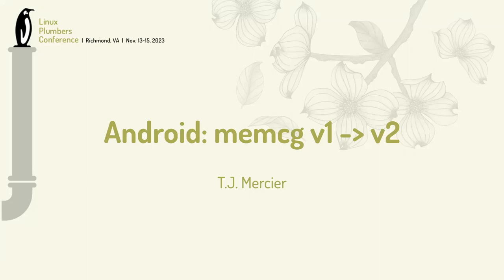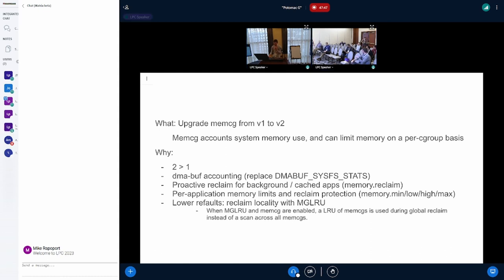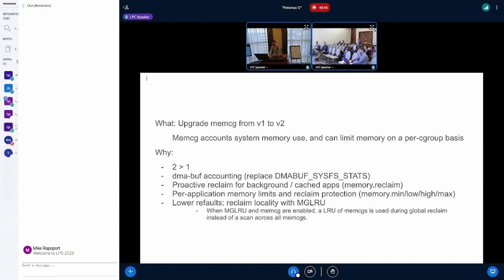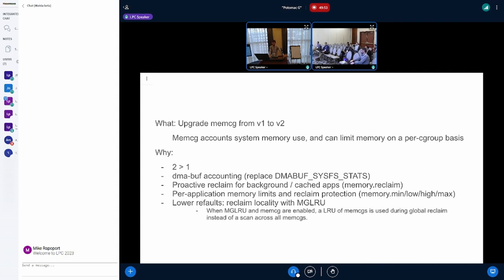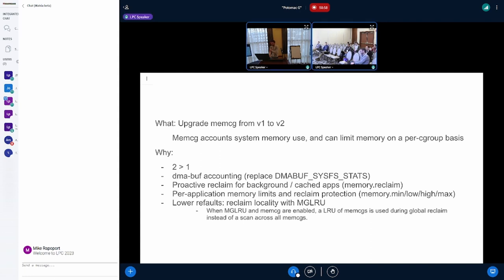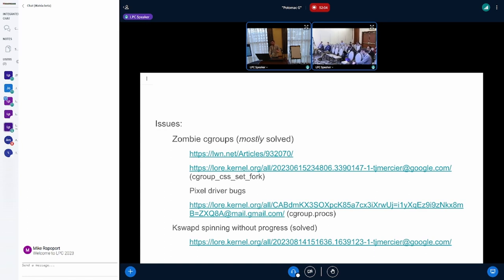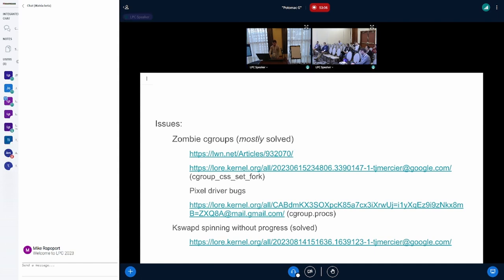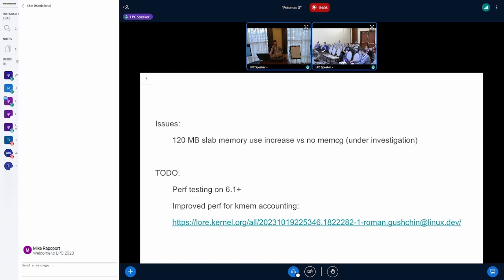Android: memcg v1 - v2 - T.J. Mercier